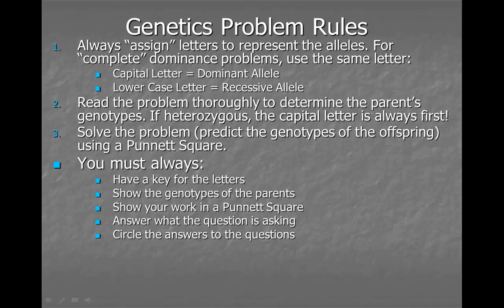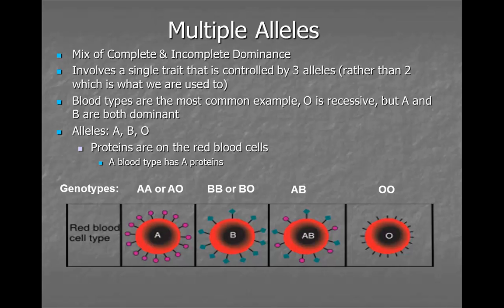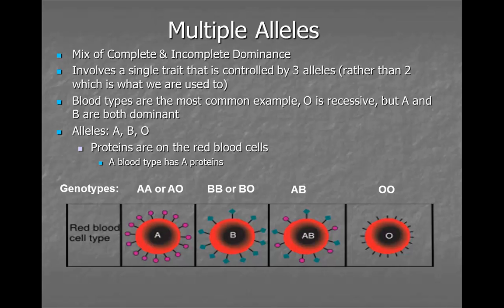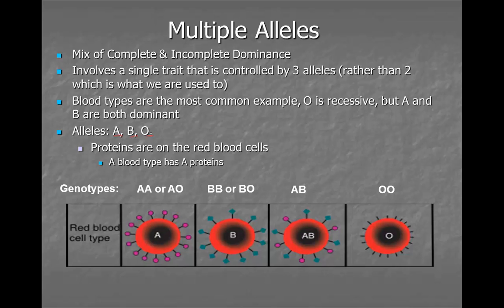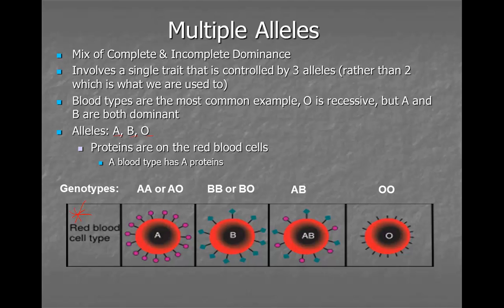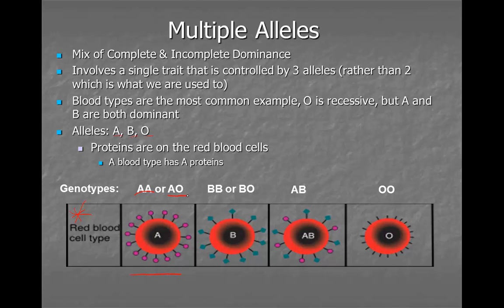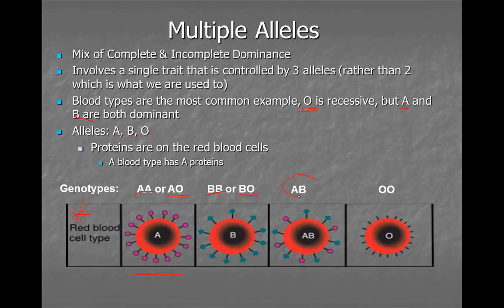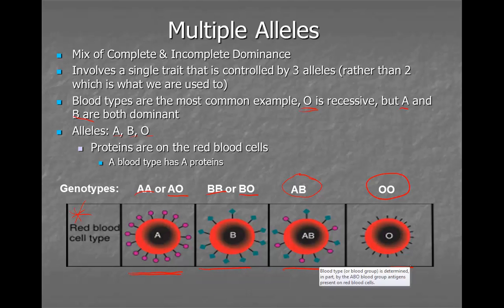Multiple Alleles Crosses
Punnett Squares with Multiple Alleles